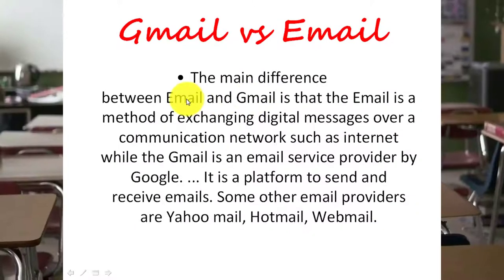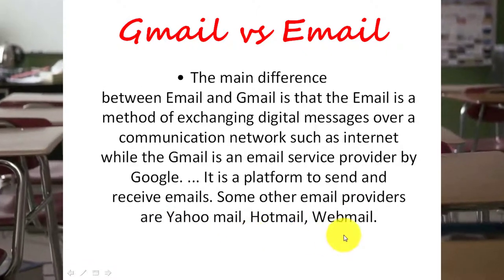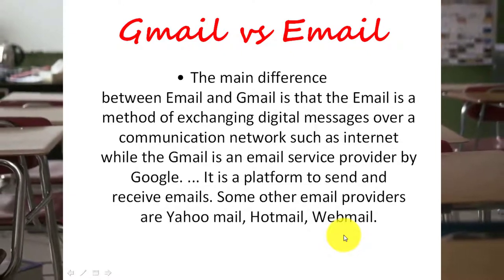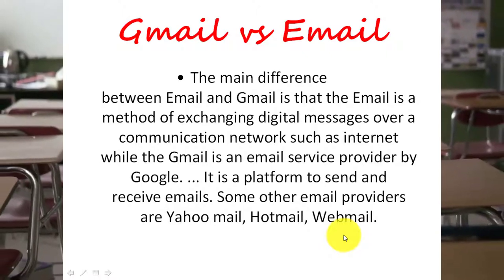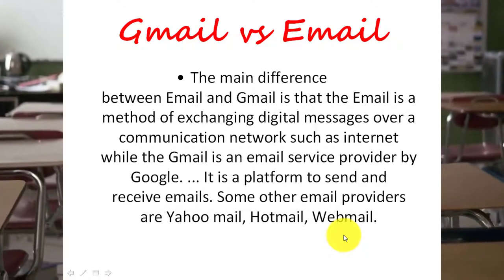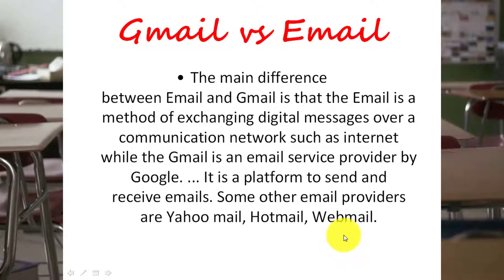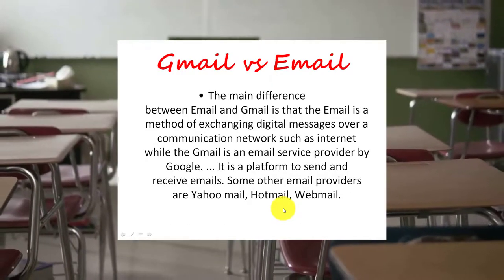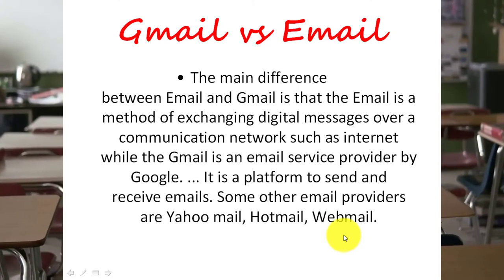What Is Difference Between Email And Gmail In Hindi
1. what is the difference between email and Gmail in hindi
2. what is the difference between email and gmail account
3.  difference between email and gmail in hindi
What Is Difference Between Gmail And Email | Email VS Gmail Urdu | Hindi
because Learn at home AD YouTube Channel will provides all information's related to computer and cell phones in urdu / Hindi language where you learn each and everything with your own choice.( learn every thing in your home).

This channel does not promote or encourage Any illegal activities, All Video Content has been made available for informational and educational purposes only.